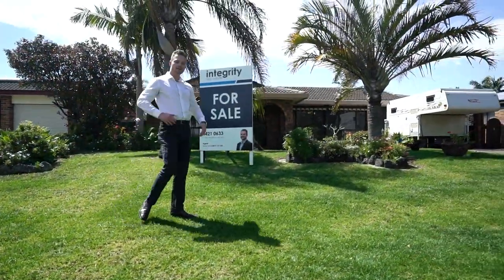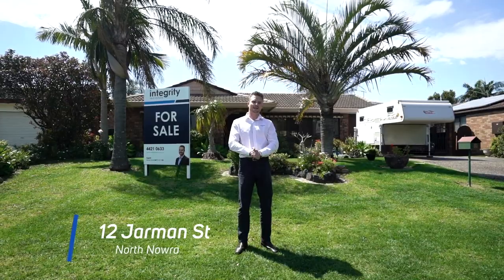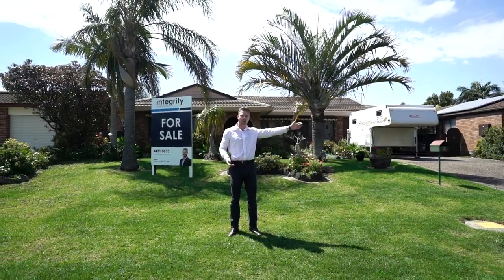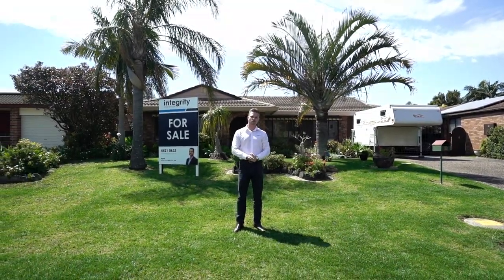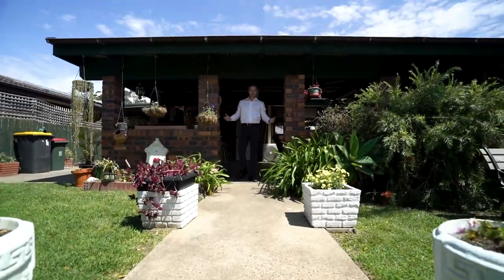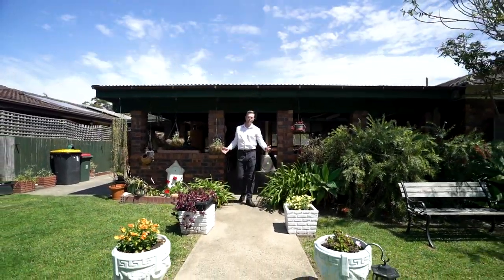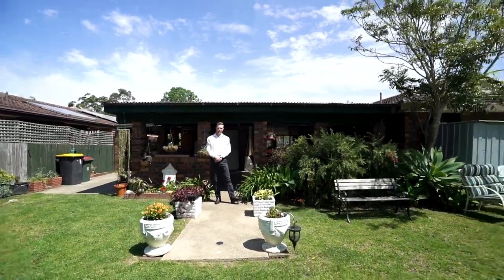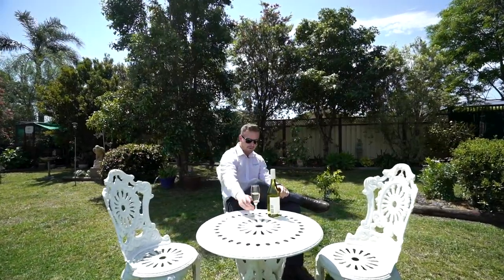from the mountain to the river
From the front door you're spoilt with views of the Cambewarra Mt to the Shoalhaven River, Jarman Street really is a sought after location. This neat, ready to live in 3 bedroom brick home (main with BIW & ensuite option)  is one to view.

Your kitchen is open plan to the living area and features a double sink, new wall oven & grill, stove & range hood. The separate living factor is endorsed with the dining, lounge & living, with RC/AC.

Its about living, and the outdoor entertainment area really allows that, with views to your own spacious back yard that has all things growing from mint to the Australian Banksia. Make your way to Jarman today!

Slade Small 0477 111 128